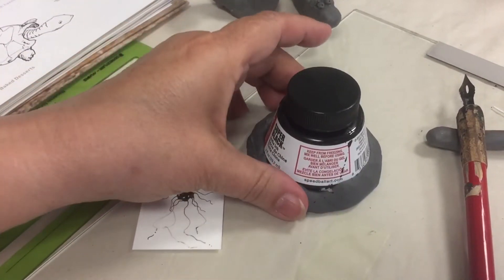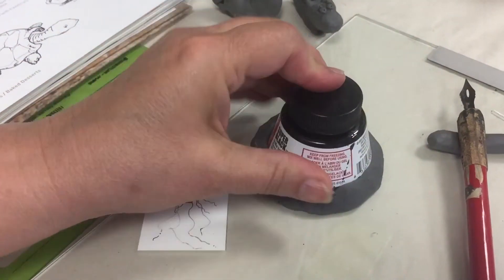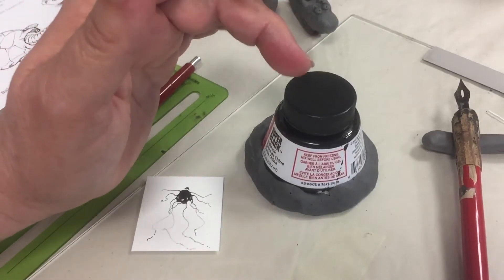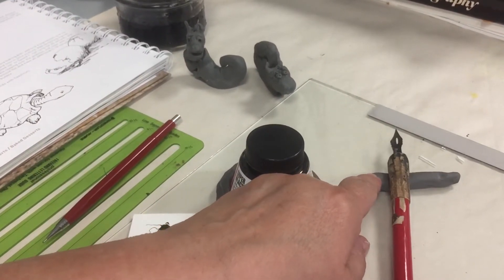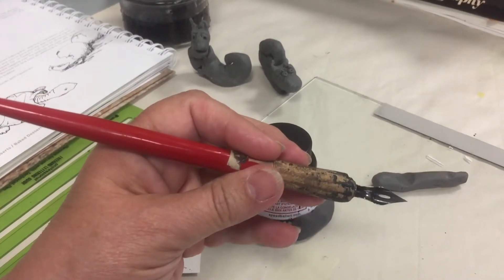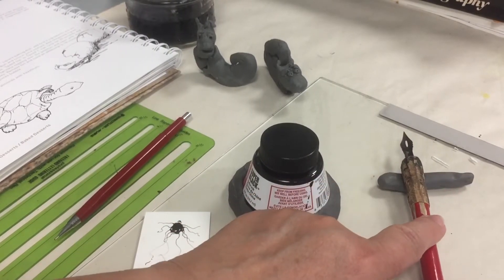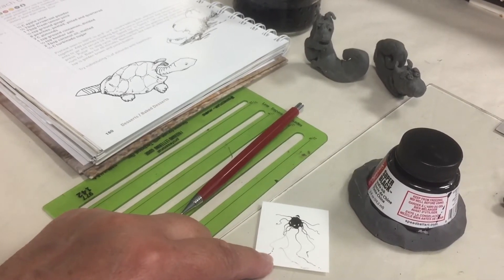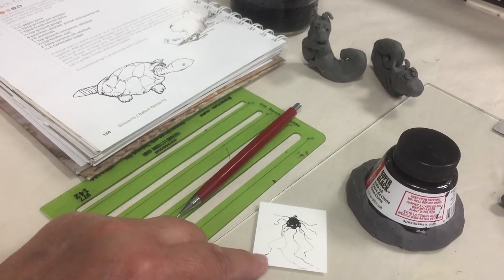Art tip from me to you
Putting plasticine to work for you when using pen and ink